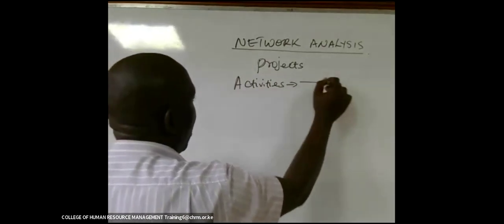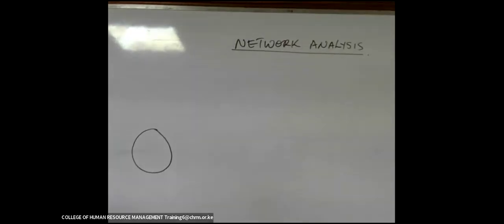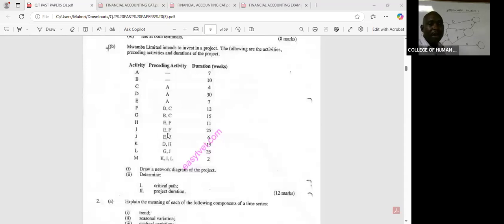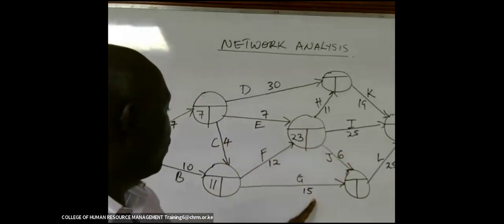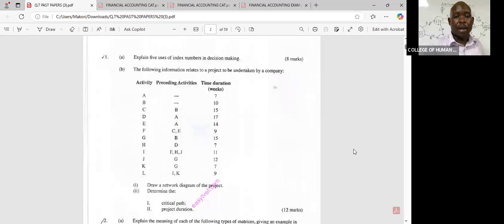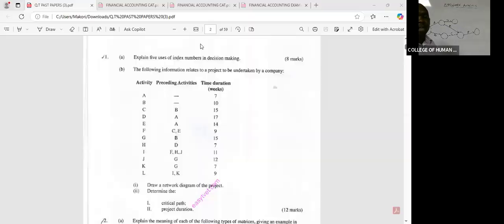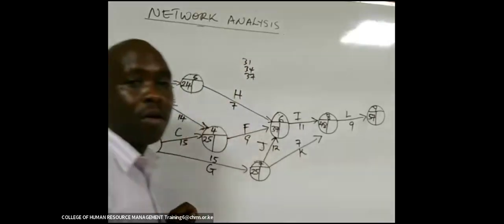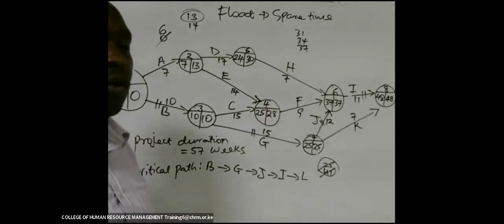NETWORK ANALYSIS 2